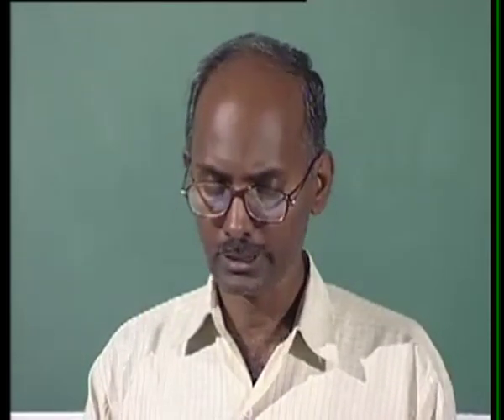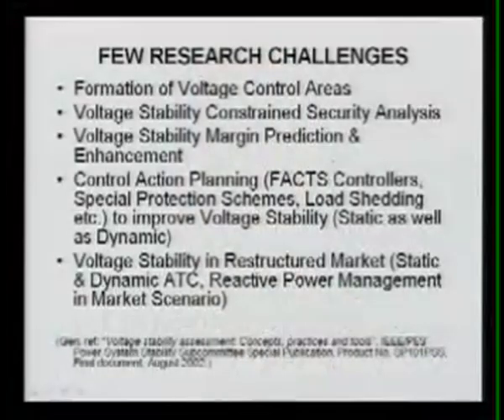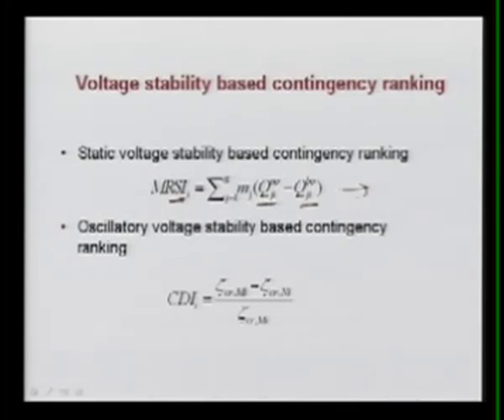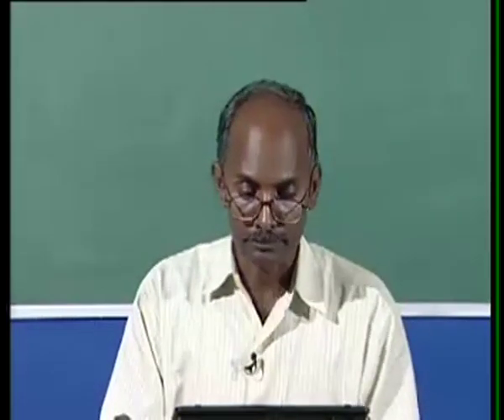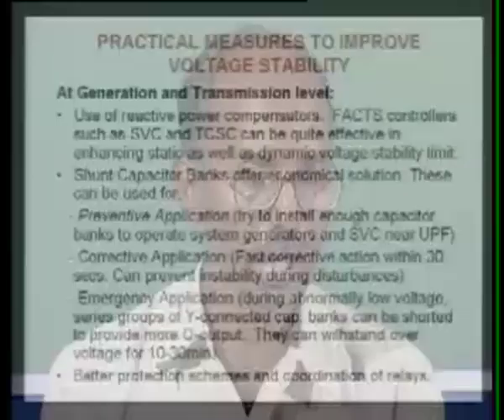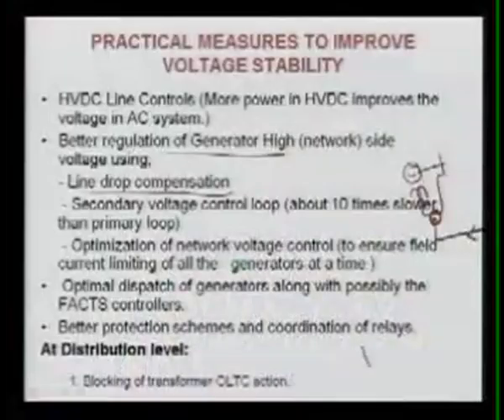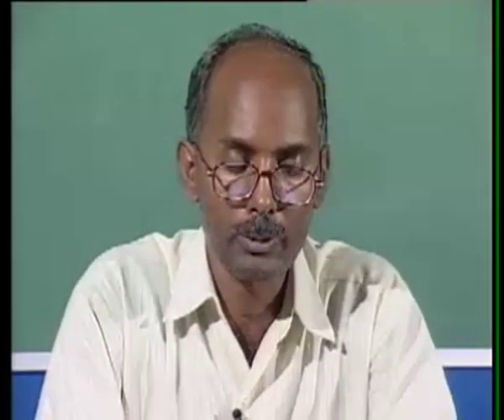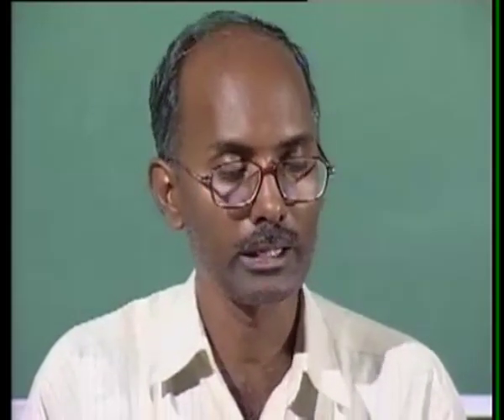Module 2 Lecture 14 Power System Operations and Control